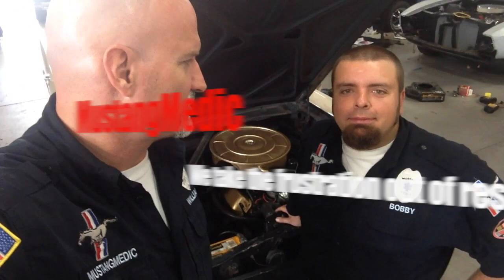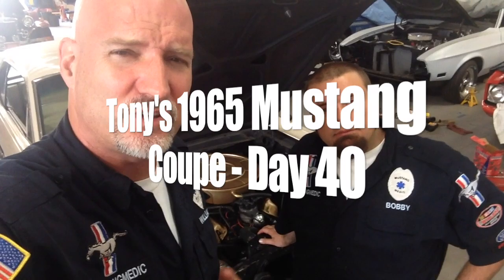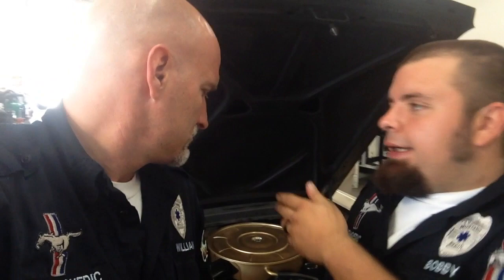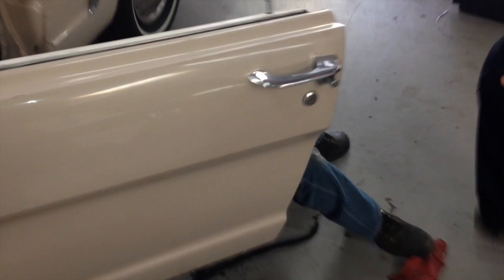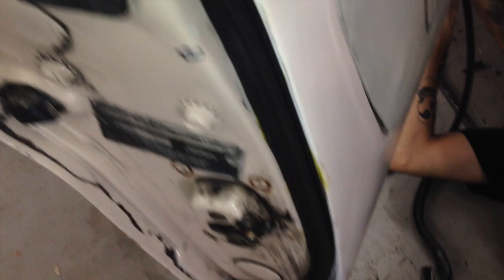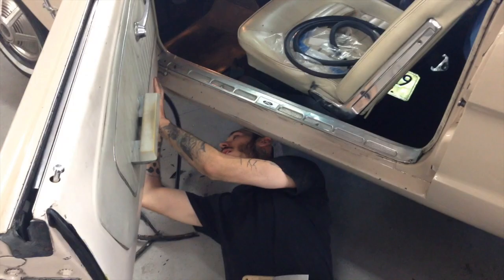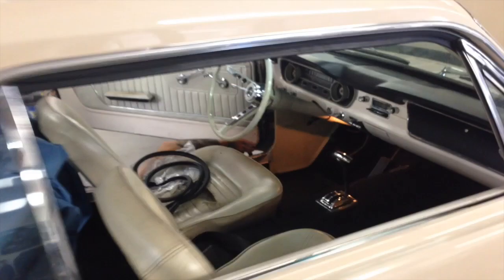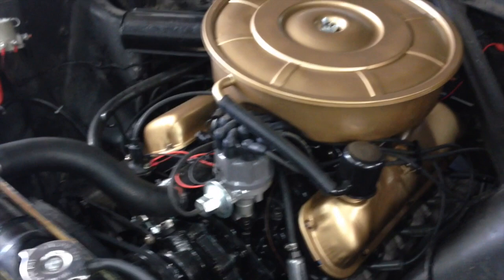Pin hole leak Radiator Tony's 1965 Mustang Coupe - Day 40